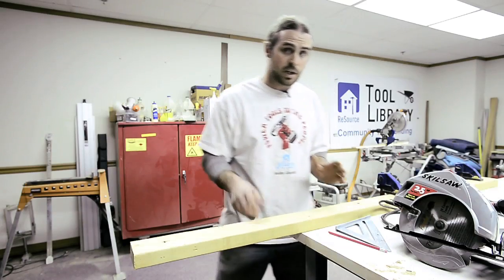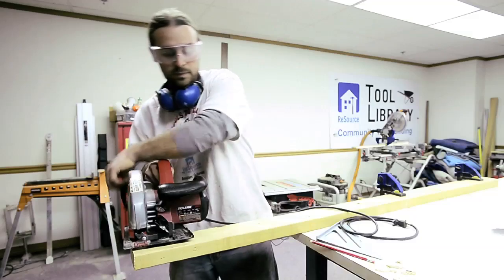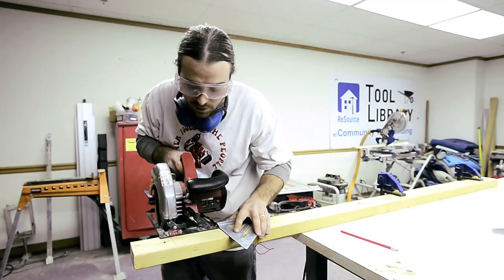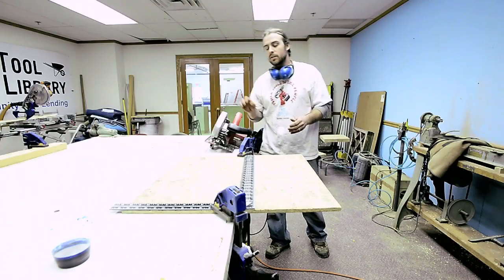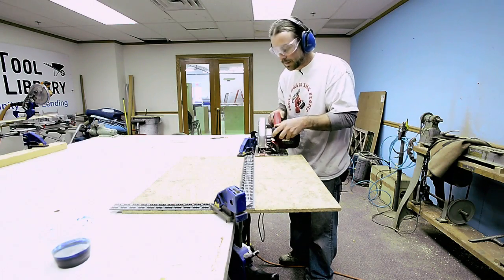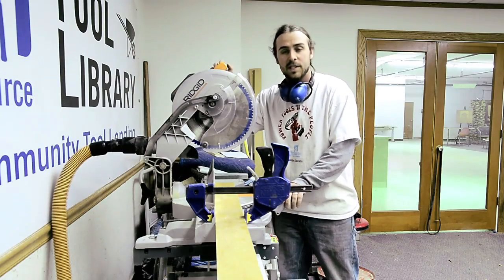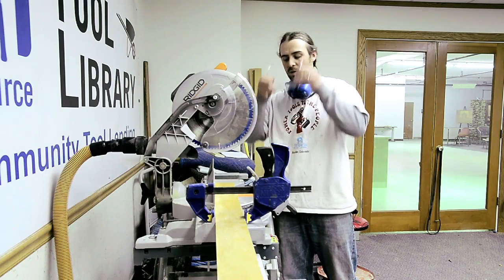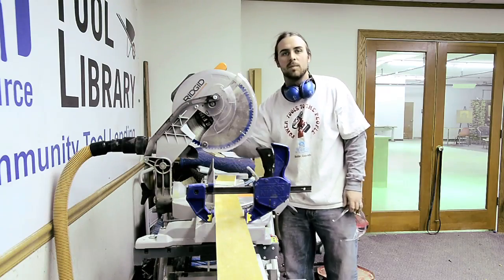How to use a circular and miter saw video.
Listen to a How to Video as Jared D'Arcey, ReSource Tool Library Manager explains how to use a circular and miter saw.